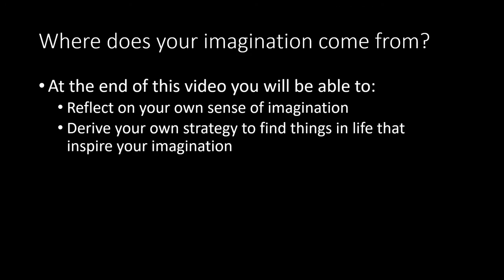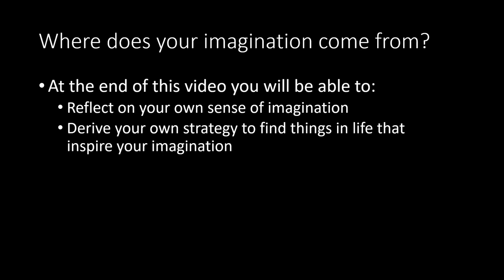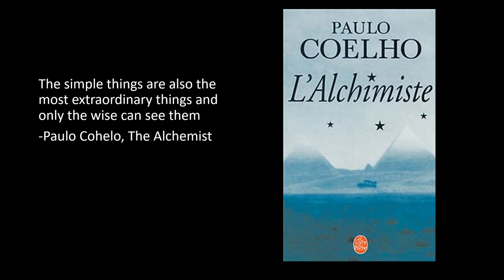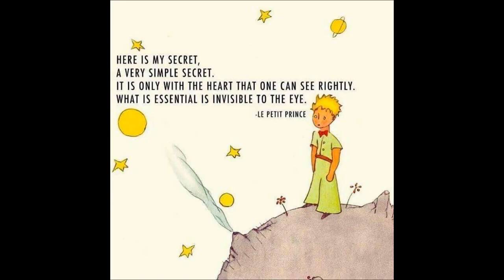Let's Learn Food Science - Imagination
Where does your sense of imagination come from?  As food scientists, so much of what we do derives from having a great imagination.

At the end of this video you will be able to:
-Reflect on your own sense of imagination
-Derive your own strategy to find things in life that inspire your imagination